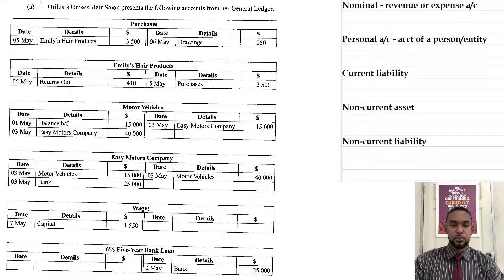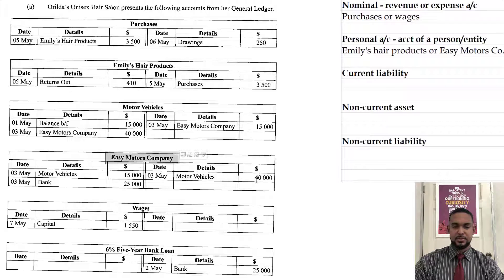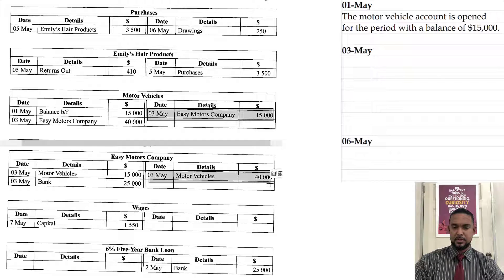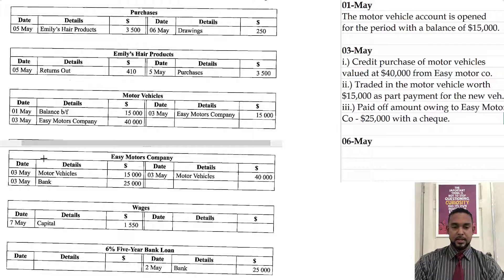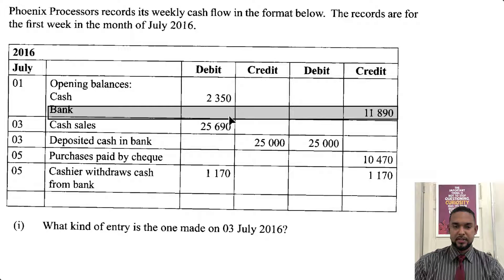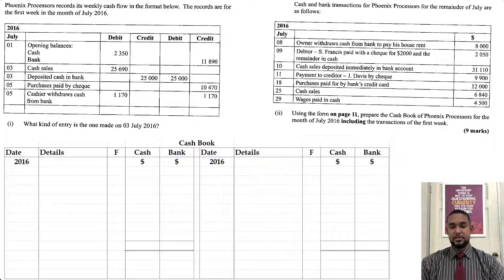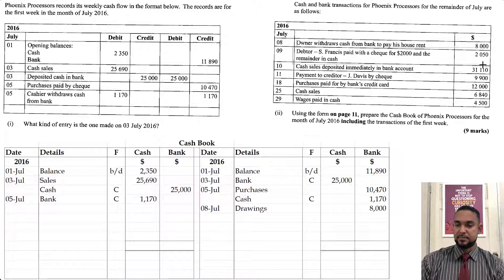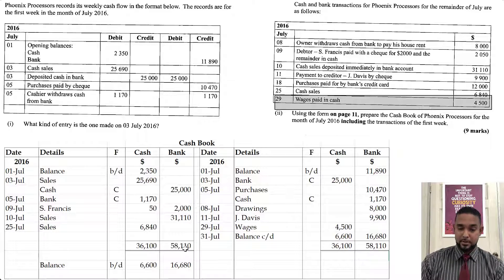PoA - May 2017 P2 Q2 Solution | Cash book | T-accounts | Transaction Analysis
Remember...

A
Different
Ap proach
To it

Much love!